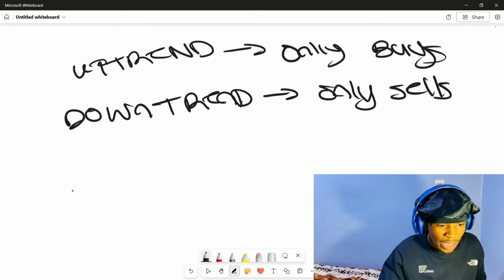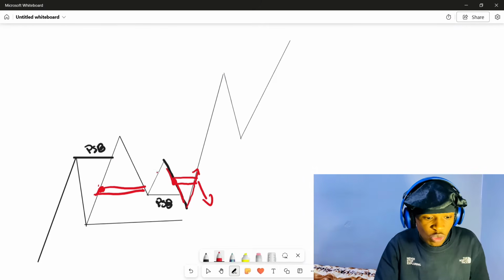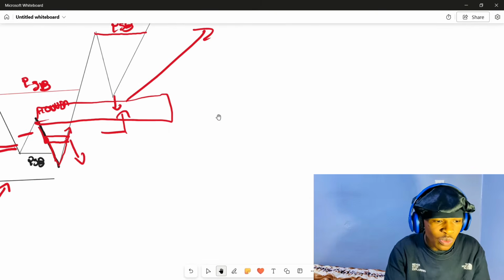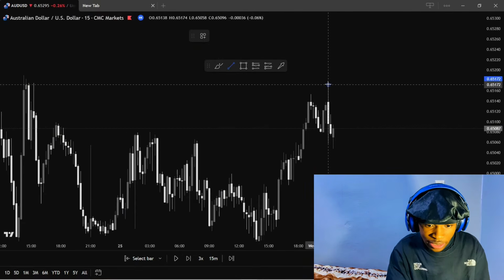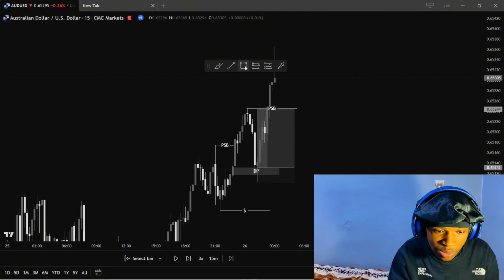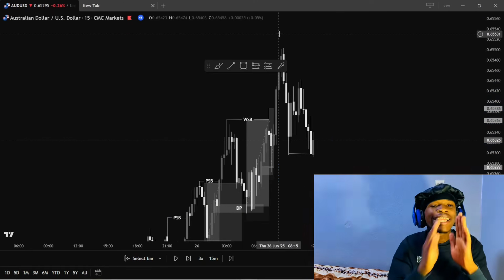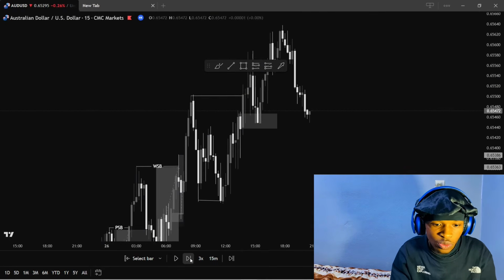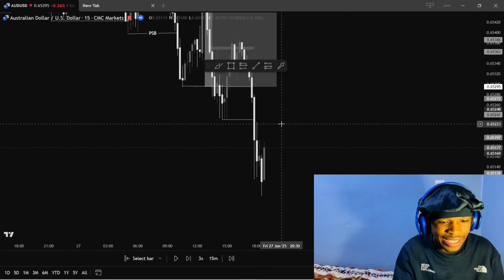BMC TRADING STRATEGY PART 4 ( THIS ONE OF THE BEST )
BMC Trading
Broker

✅ Regulated By Multiple Authorities With Strong Security And Client Fund Protection

✅ Offers MetaTrader 4 & 5 Platforms For Beginners And Pros Alike

✅ Flexible Account Types Including Standard, Pro, Raw Spread, And Cent — With Minimum Deposits Starting From Just $1

⚡ Takeaway:
✔️ JustMarkets = Trusted Broker + Low Entry + Versatile Tools

Sign Up And Deposit

This video doesn't contain any financial advice. The video is made for educational and entertainment purposes only. The BMC Trading can't be held responsible for any decision or investments made based on the ideas in the video.